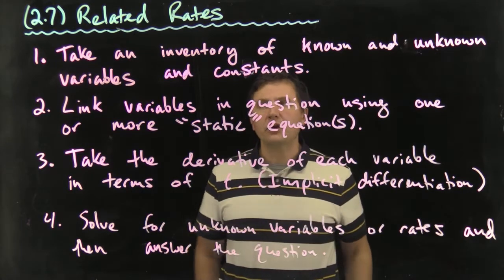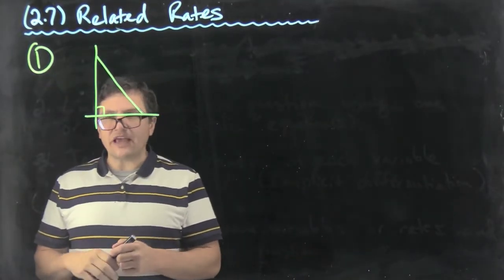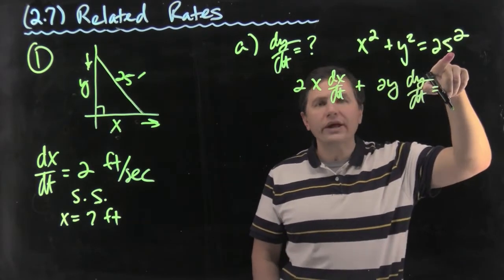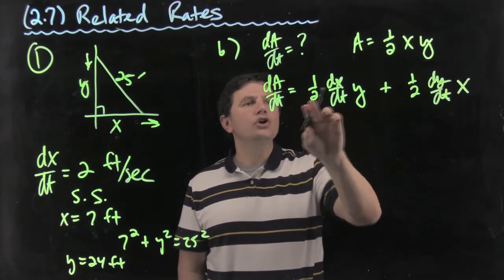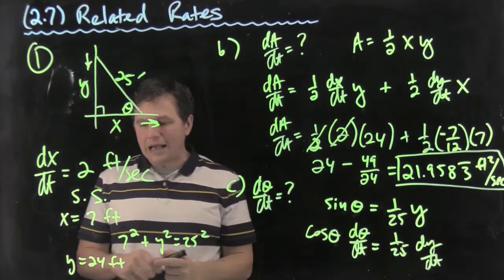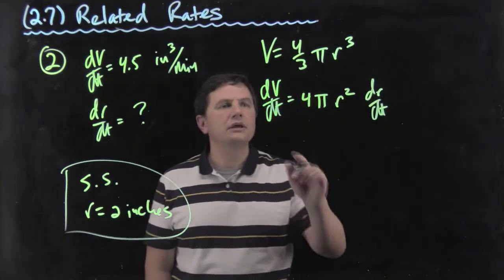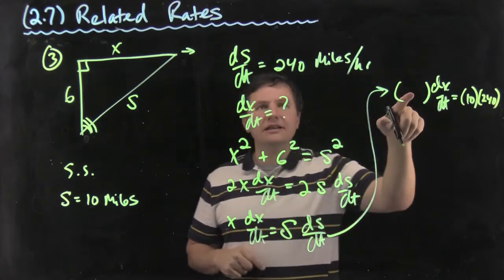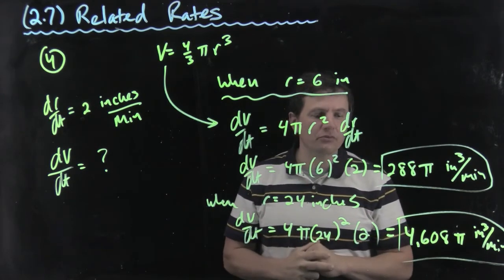Lecture (2.7) Related Rates